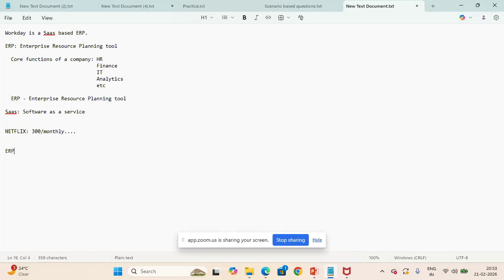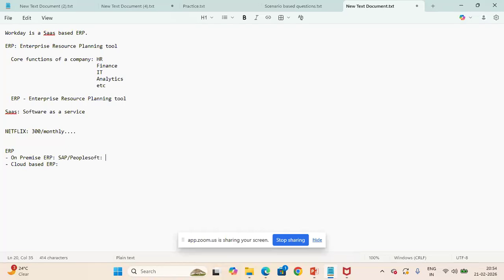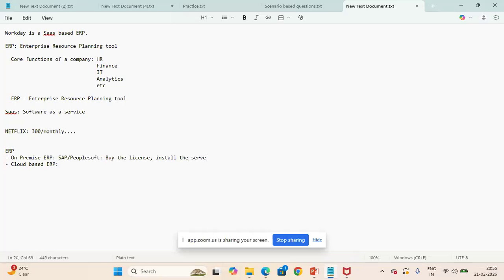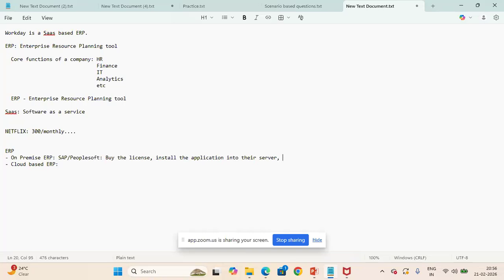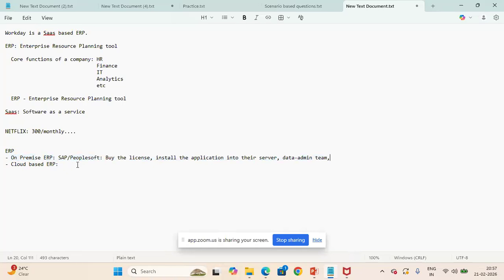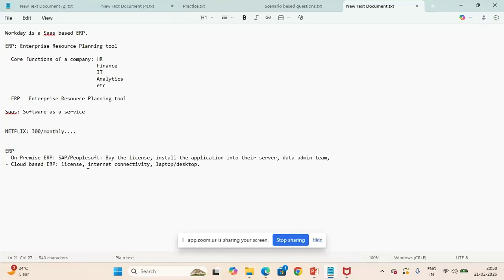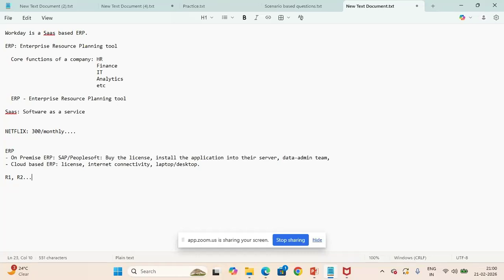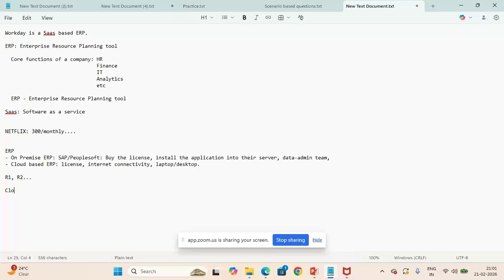Difference between cloud based and On Premise ERP...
Here’s a clear, practical comparison between On-Premise ERP and Cloud-Based ERP—especially useful if you're evaluating systems